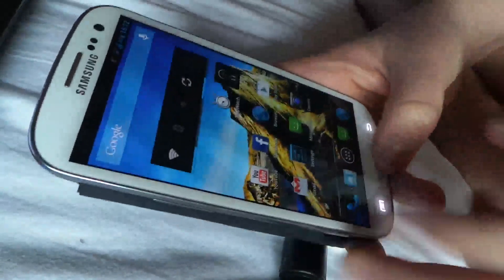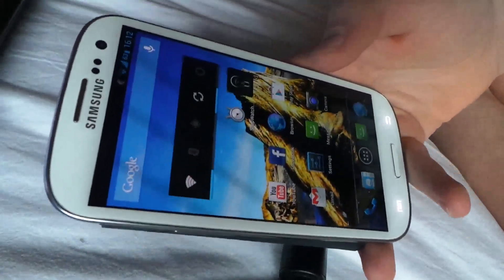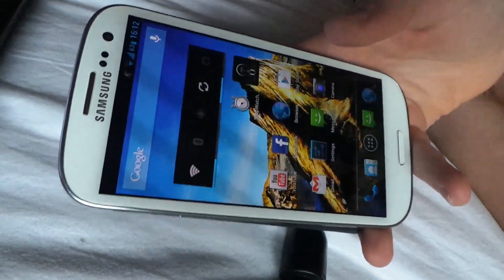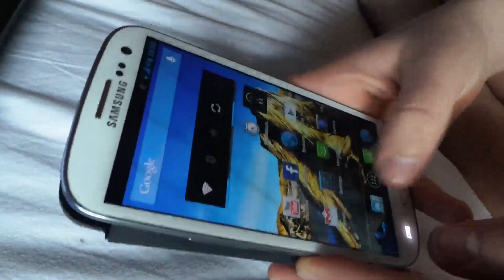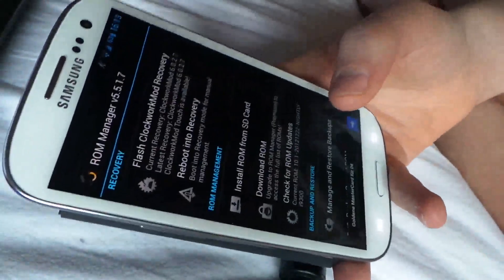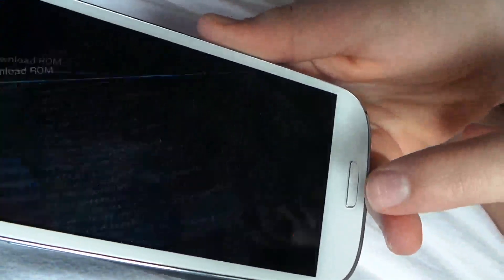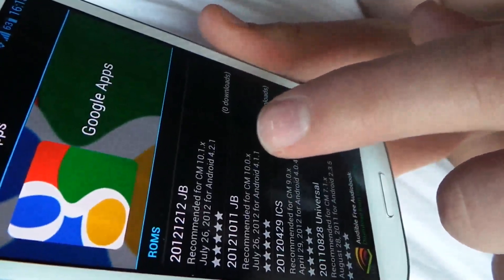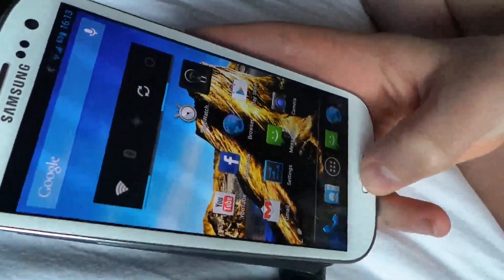How To Install Play Store On CyanogenMod 10.1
Play Store Fix On CyanogenMod 10.1